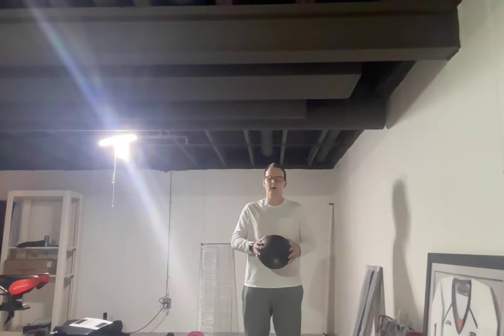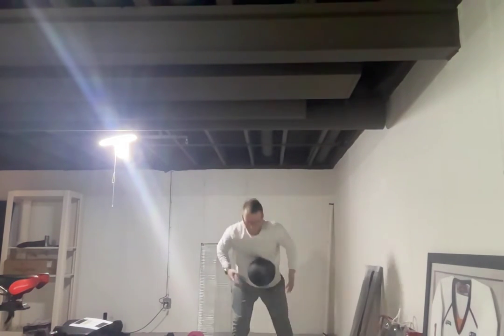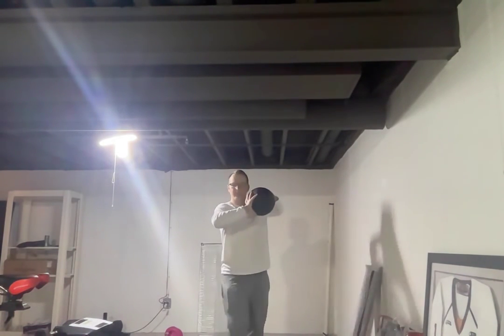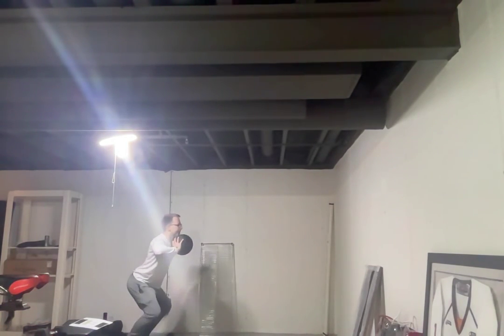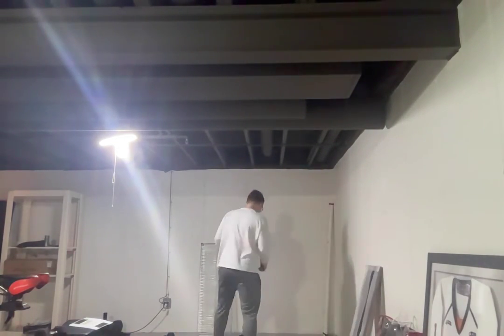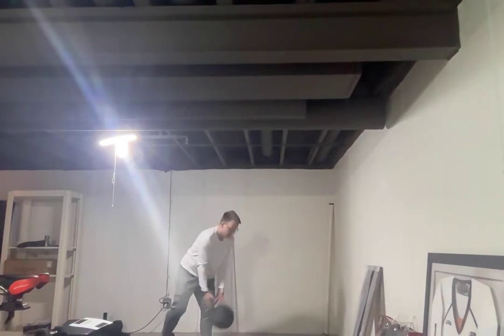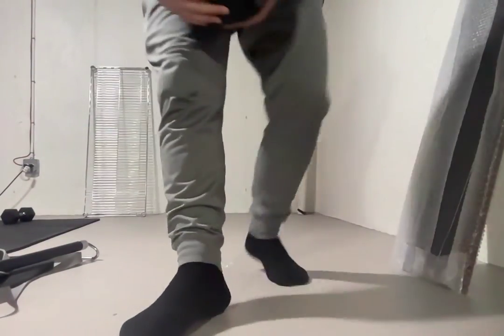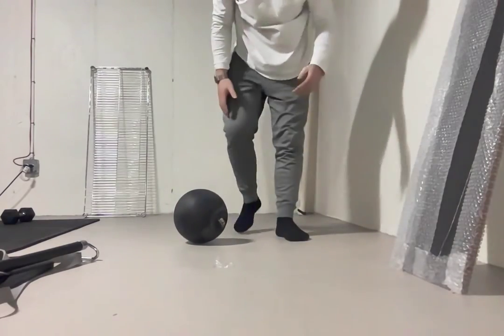Med Ball Dynamic Exercise Demos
MED BALL OVERHEAD SLAMS
MED BALL CHEST PRESS
MED BALL SIDE THROW
ALTERNATE MED BALL PUSHUPS